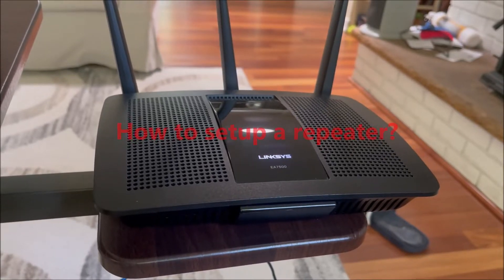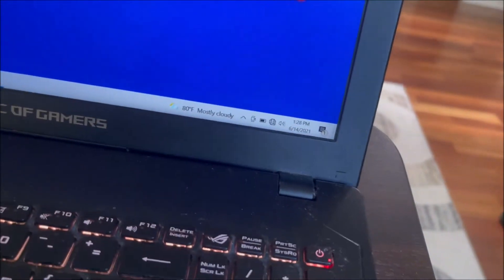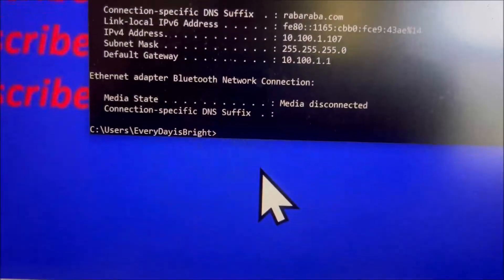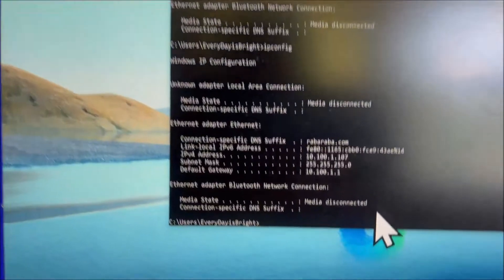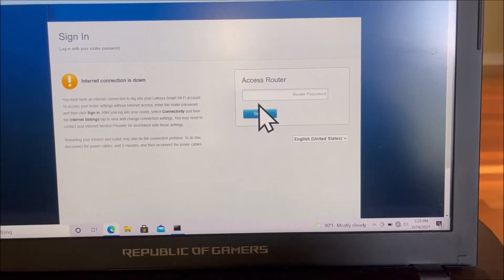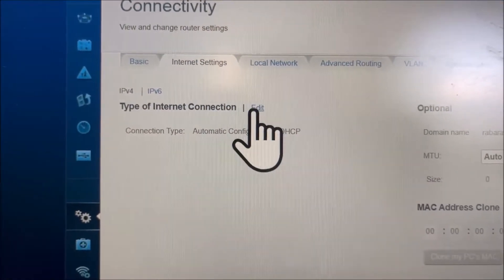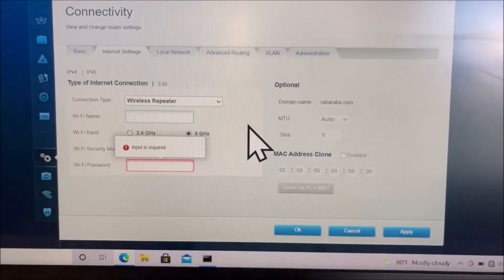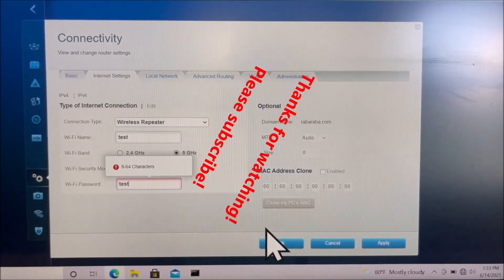How to setup a repeater? (Linksys EA7500)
Preview on how to setup a repeater on an old Linksys EA7500 router.